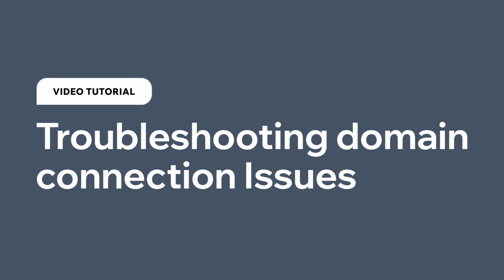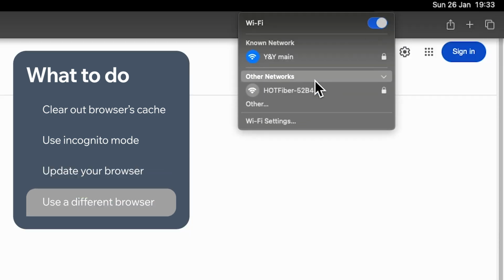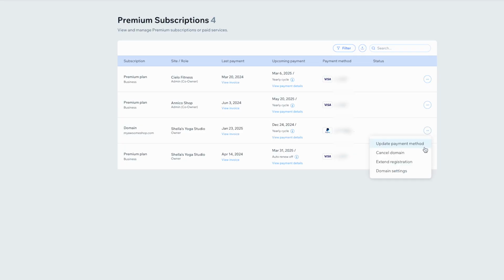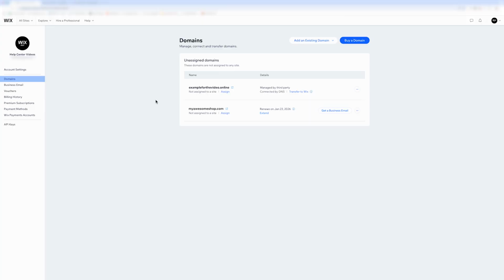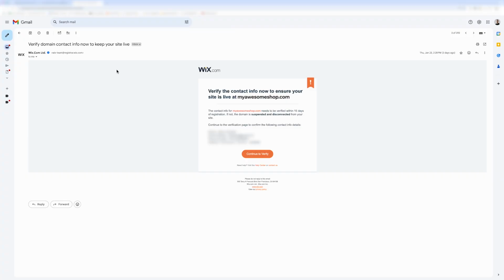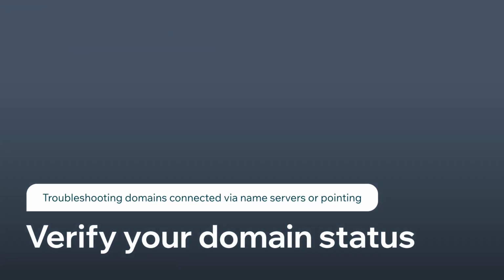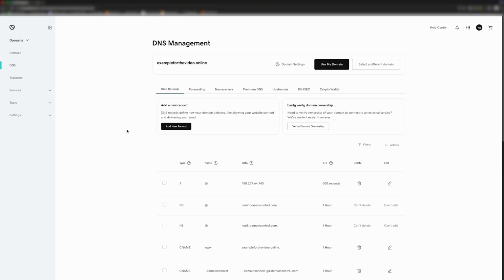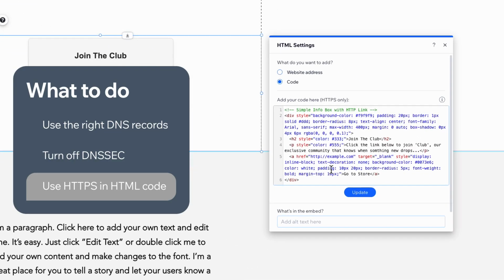Domains | Troubleshooting Domain Connection Issues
Having issues with your domain? In this video, we’ll guide you through troubleshooting steps for domains purchased from Wix, connected via name servers, or connected via pointing. From publishing your site and checking DNS settings to verifying SSL certificates and domain status, we cover everything you need to get your site live.

00:38 General troubleshooting

01:07 Troubleshooting for domains purchased from Wix

04:51 Troubleshooting domains connected via name server or pointing

 / wix

 / wix

 / wix

 / wix

  / wixcom